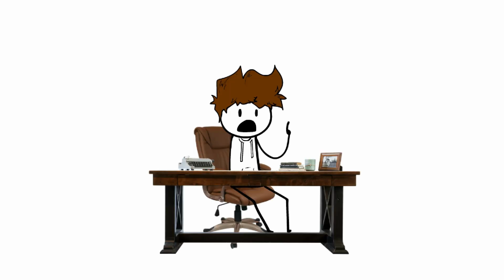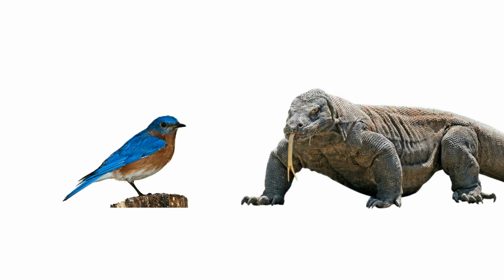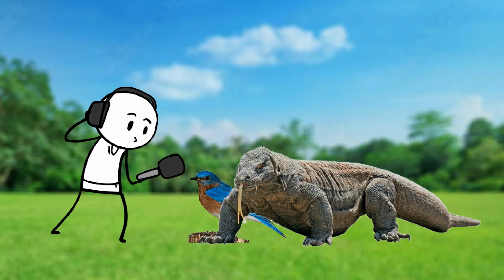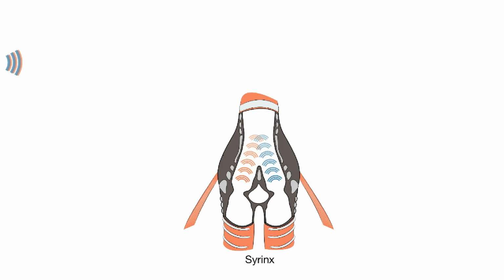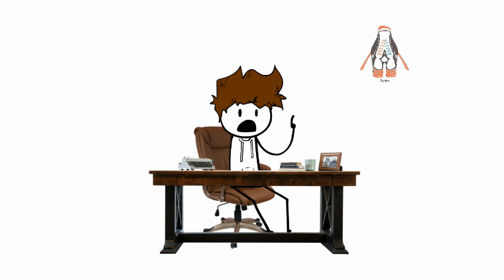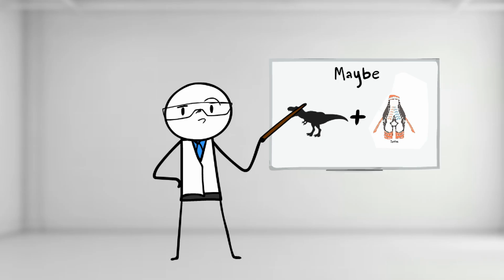How did we know what Dinosaurs sounded like?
Ever wondered how did we humans figure out the actual voice of Dinosaurs? How they actually sounded like? And did movies and documentaries portray that accurately? All of that and more in our video! Hope you enjoy